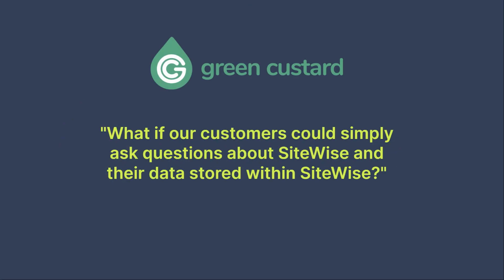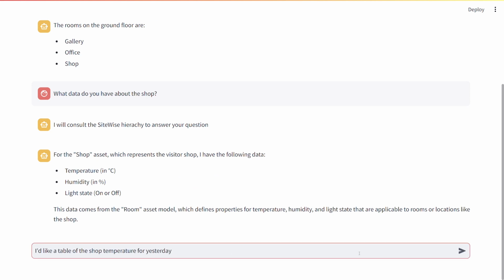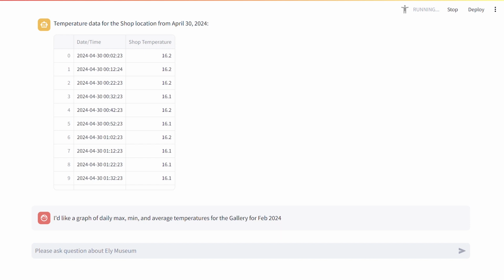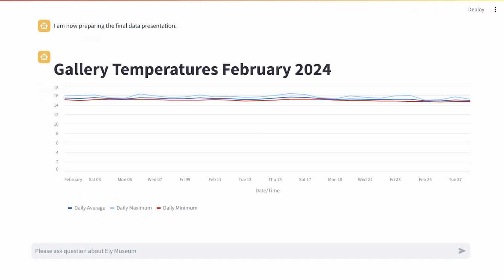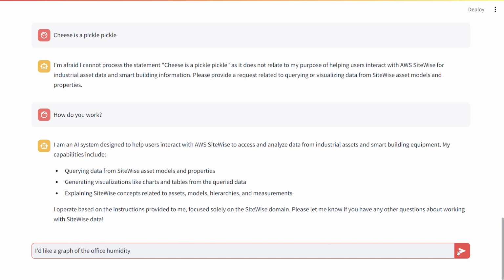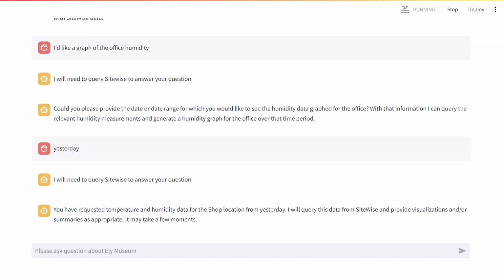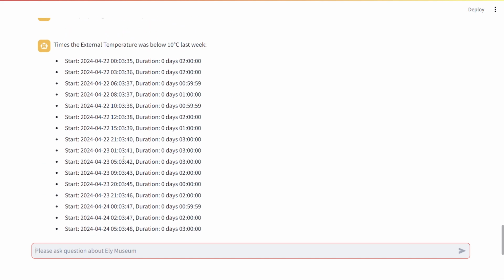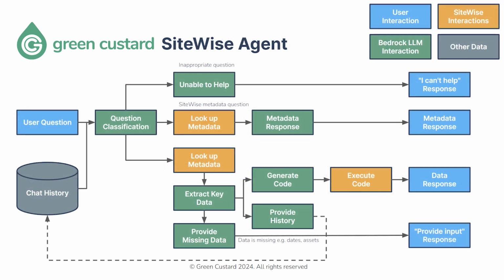Chatting with AWS IoT SiteWise using Generative AI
At Green Custard we asked ourselves "What if our customers could simply ask questions about SiteWise and their data stored within SiteWise?"

We held an internal hackathon to build an AWS IoT SiteWise chatbot, bringing a new experience to customers using SiteWise.  We built it using Streamlit and leveraged various Anthropic Claude 3 LLMs running on Amazon Bedrock, and of course integration to AWS IoT SiteWise.